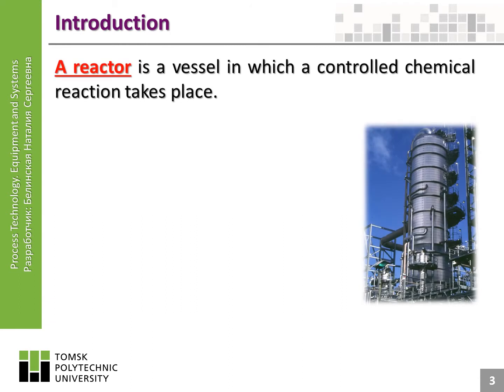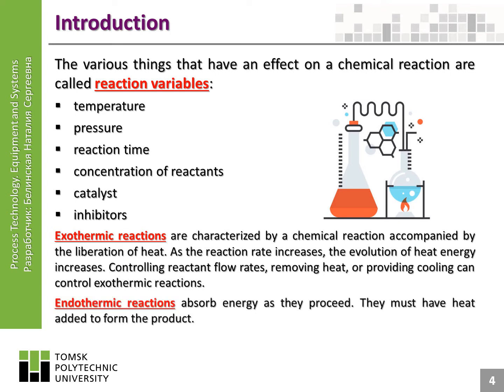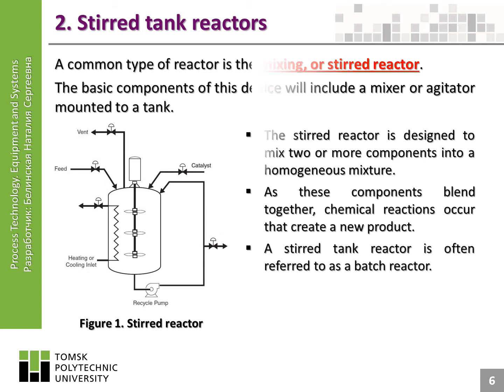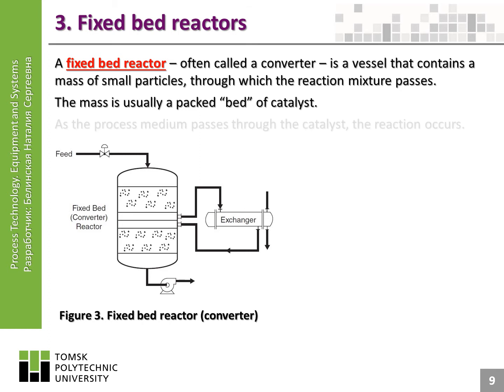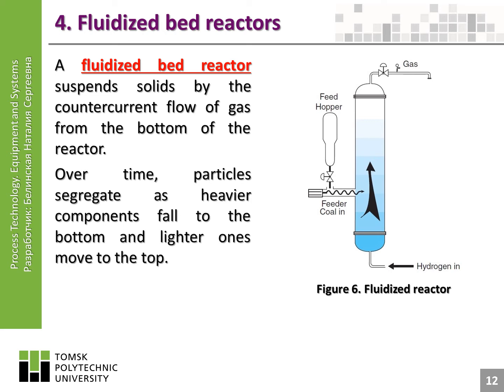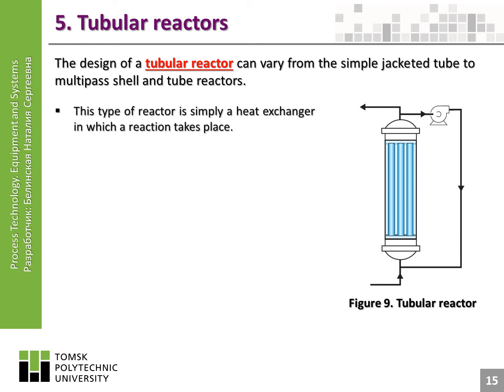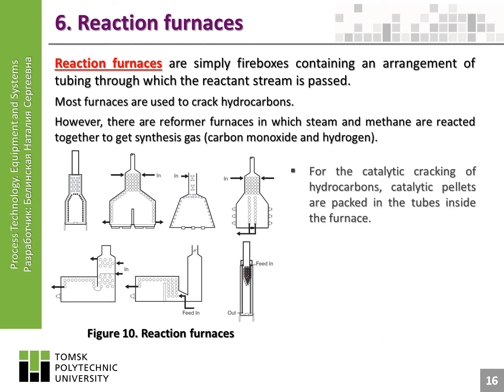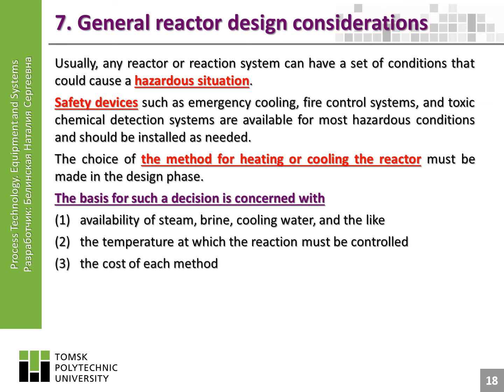Unit 6. Reactors. Lecture | Раздел 6. Реакторы. Лекция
In this unit the following issues are considered: reactors purpose; classification of reaction by heat effect; classification of reactors and fields of their application; general reactor design considerations.

В данном разделе рассматриваются следующие вопросы: назначение реакторов; классификация реакций по тепловому эффекту; классификации реакторов; области применения различных типов реакторов; общие факторы, влияющие на проектирование и выбор конструкции реакторов.

Источник: Thomas Ch.E. Process Technology. Equipment & Systems. 4th edition. – New York: Delmar. Cengage learning. – 2011. – 475 P.